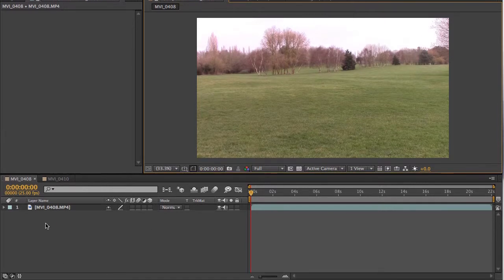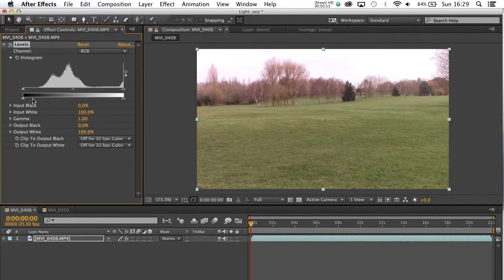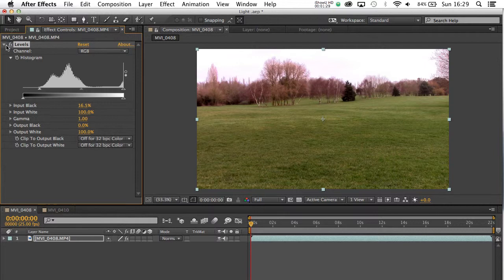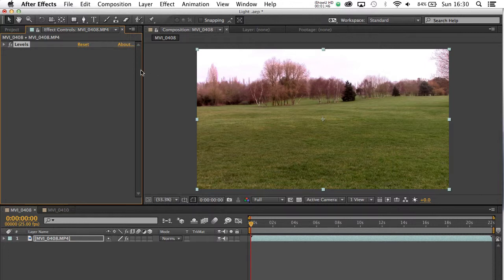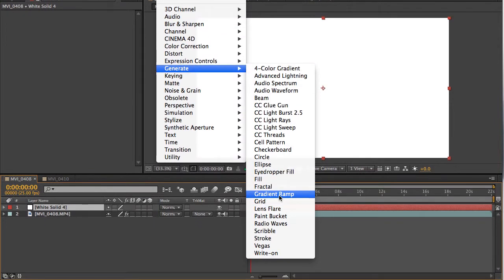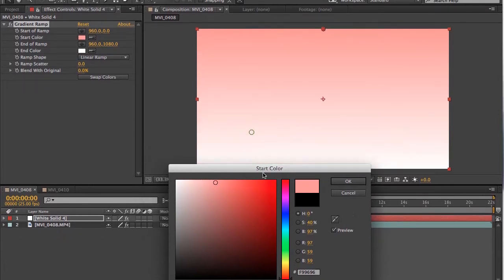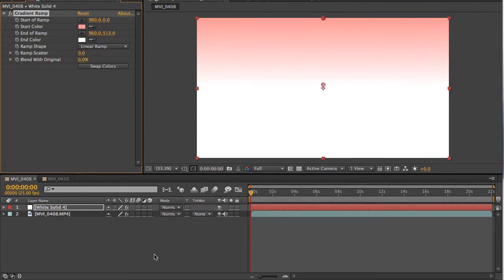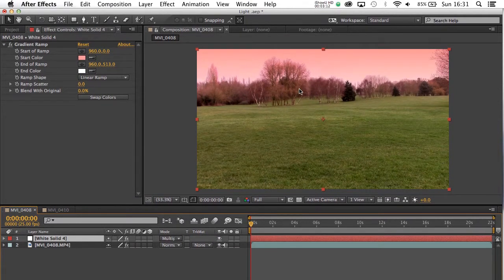The CSI Miami look in After Effects